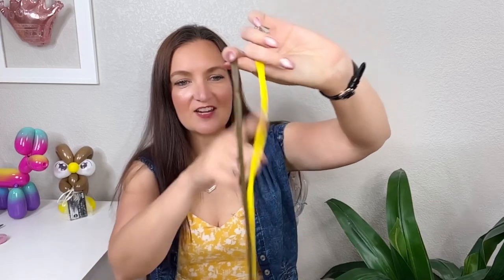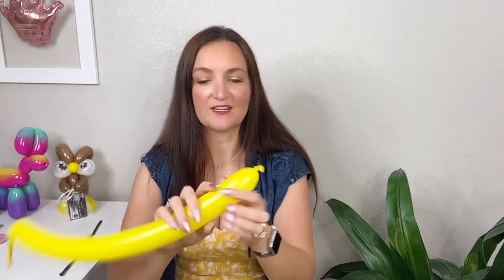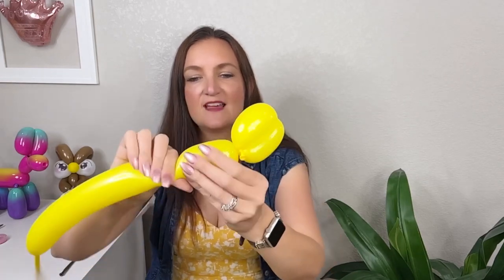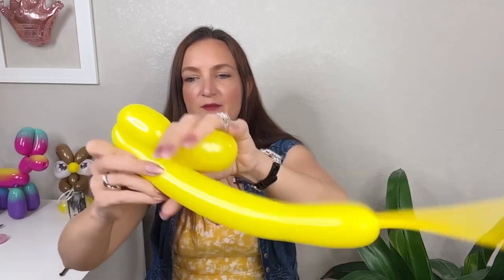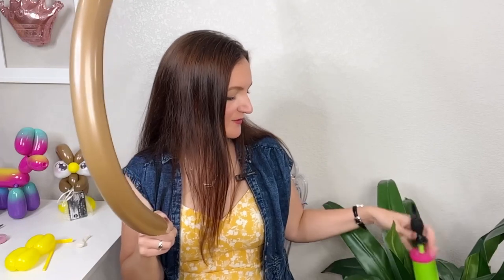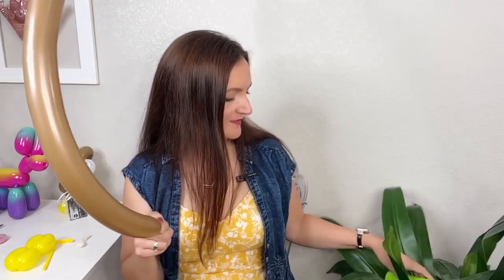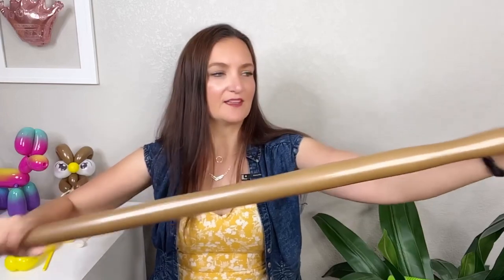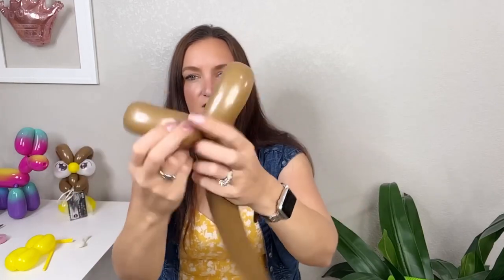Easy Linework Back to School Owl Balloon Animal Tutorial! DIY Gift Ideas!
Do you have a friend or family member who's heading back to school? Why not give them a DIY gift that's fun and easy to do? In this tutorial, we'll show you how to make an Owl Balloon Animal using easy linework techniques. This is a great gift for anyone heading back to school, or for anyone who loves owls!

If you're looking for easy balloon animals to twist, this tutorial is for you! We'll show you how to make an Owl Balloon Animal using easy, beginner-friendly balloon twisting techniques. This tutorial is perfect for anyone who wants to learn how to make easy balloon animals without any difficulties!

🎆 I would love to see your take on this Owl Balloon Animal in our free Facebook Group this week!

🎈🎈🎈 Supplies to make Easy Own Balloons 🎈🎈🎈

🎨 Posca Paint Pens
🤎 1 Brown 260 Balloon
💛 1 Yellow 260 Balloon
🤍 1 White 5inch round Balloon
😊 Superstar Pink Facepaint (Blush)